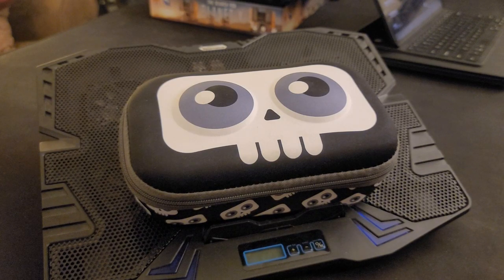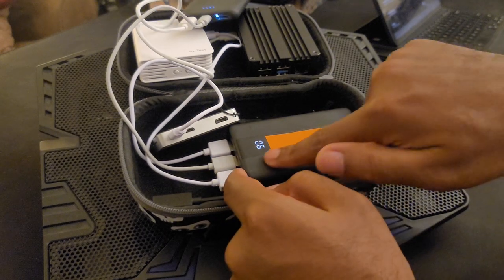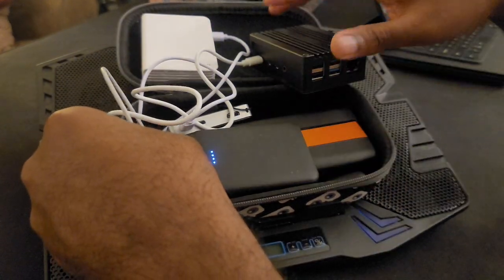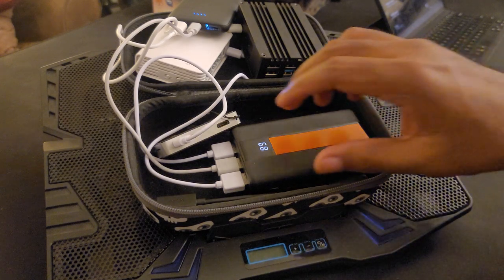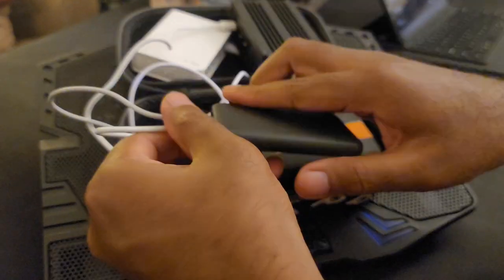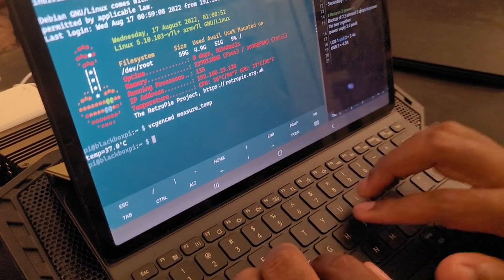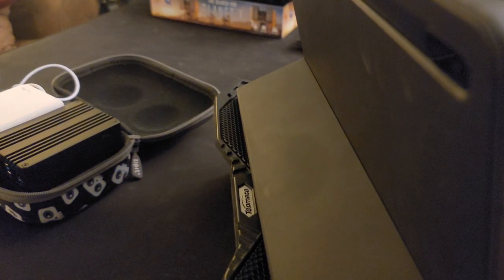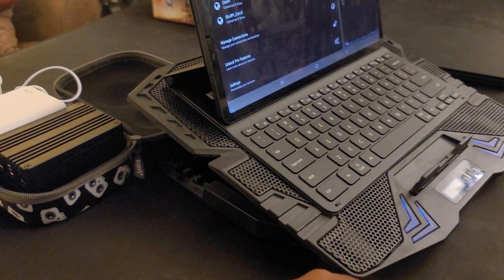Travel Raspberry Pi Lab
A compact portable travel lab featuring two Raspberry Pis, a Travel router, and a Power Bank.

Lab Components:
- Zipit Pencil Case
- Raspberry Pi 4 (4gb)
- Akasa Pi-4 Raspberry Pi 4 Case
- Raspberry Pi Zero 2 W
- Flirc Raspberry Pi Zero Case
- Gl iNet Travel Router (GL-AR750)
- Vrurc 20,000 mA power bank
- 2 Micro SD Cards
- Assorted cables
- Tablet (Galaxy Tab S7 FE)